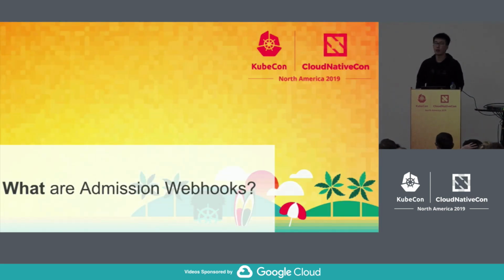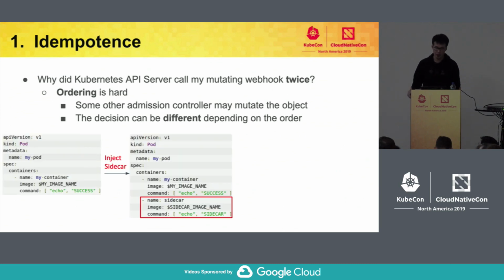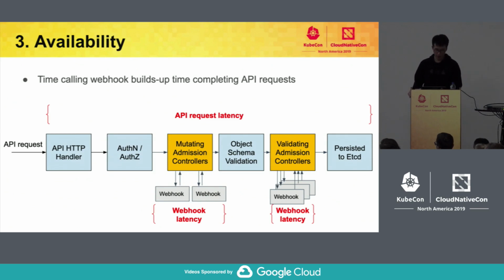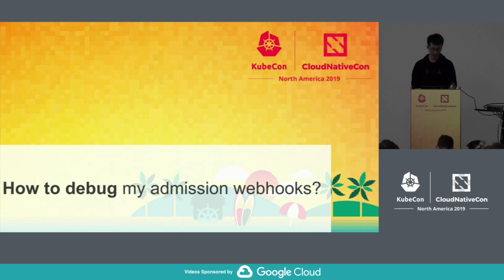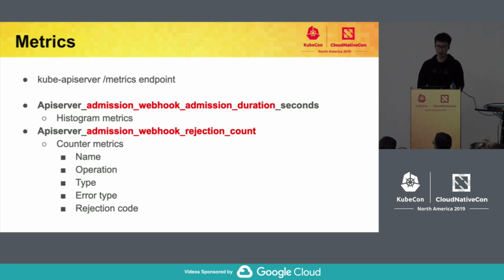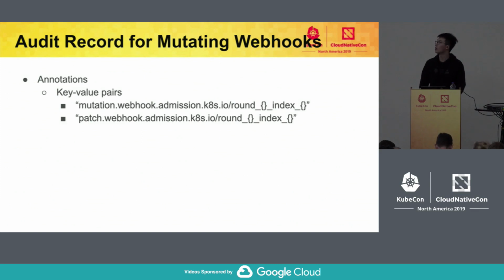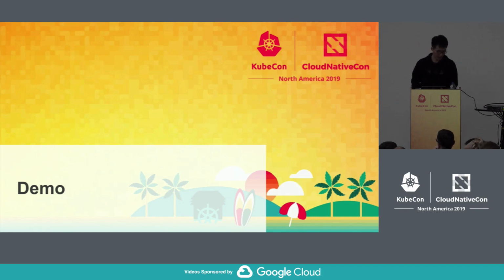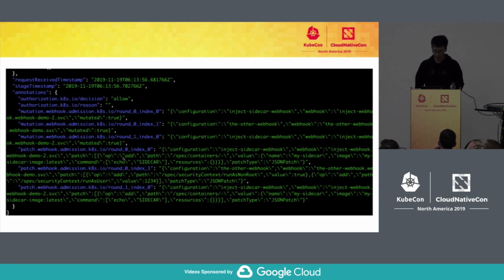Admission Webhooks: Configuration and Debugging Best Practices - Haowei Cai, Google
Admission (mutating and validating) webhooks have become popular mechanisms for extending Kubernetes API request admission. The admission webhook API is graduating GA in Kubernetes 1.16, where new features are introduced and debuggability improvements are made. In this talk, the audience will learn common pitfalls in admission webhook development, best practices in webhook configuration, and how to identify and debug failures caused by misconfigured or buggy admission webhooks.